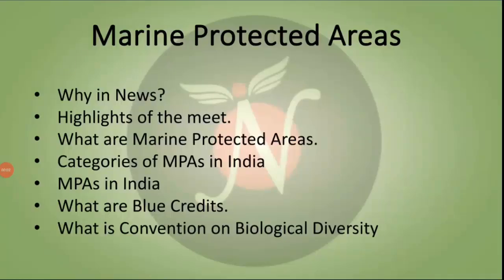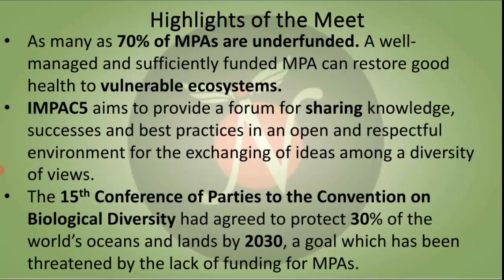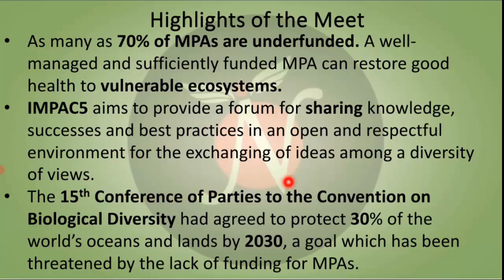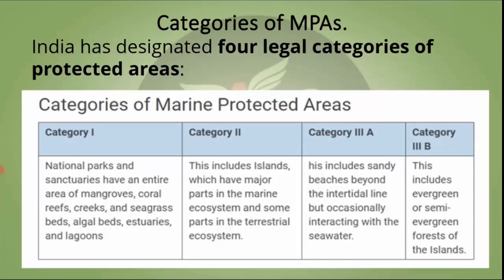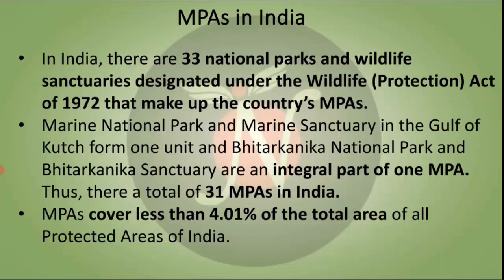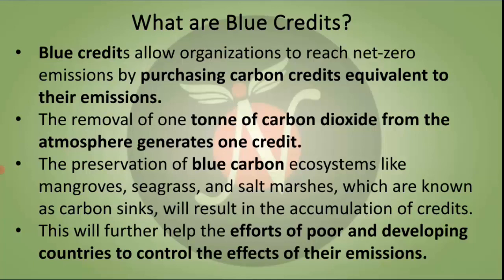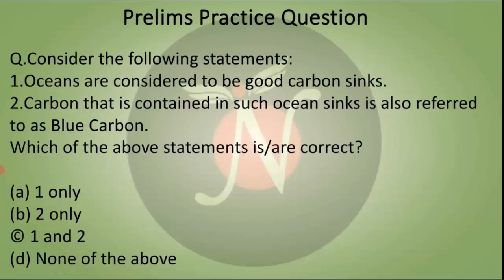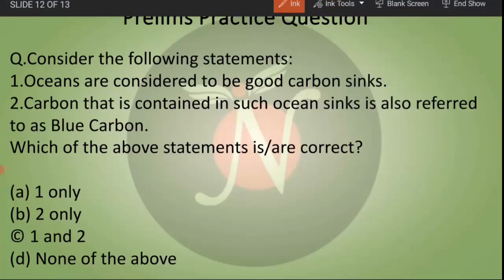Marine Protected Areas | Focus of the Day | UPSC | ANALYST IAS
Marine protected areas (MPA) are protected areas of seas, oceans, estuaries or in the US, the Great Lakes.[2] These marine areas can come in many forms ranging from wildlife refuges to research facilities.[3] MPAs restrict human activity for a conservation purpose, typically to protect natural or cultural resources.
Also contains The Convention on Biological Diversity, known informally as the Biodiversity Convention, is a multilateral treaty. The Convention has three main goals: the conservation of biological diversity; the sustainable use of its components; and the fair and equitable sharing of benefits arising from genetic resources

01, Old Rajinder Nagar Market, New Delhi -60